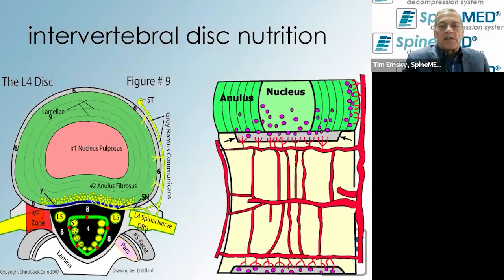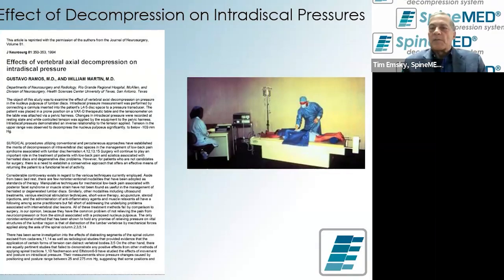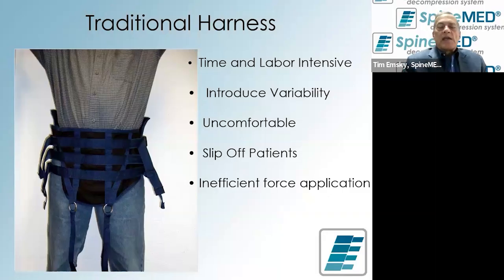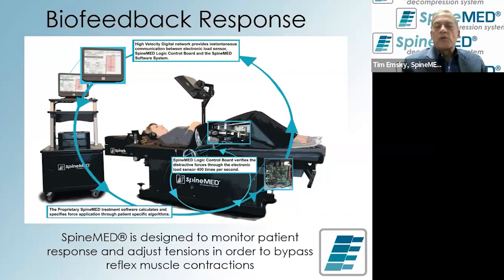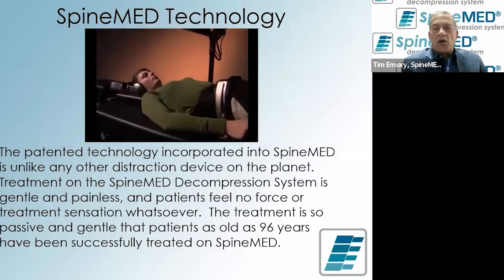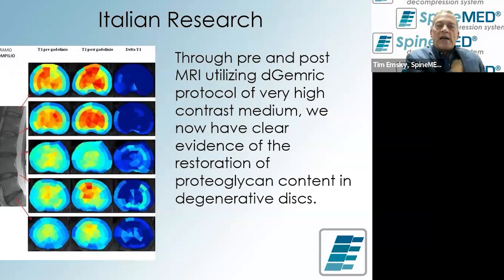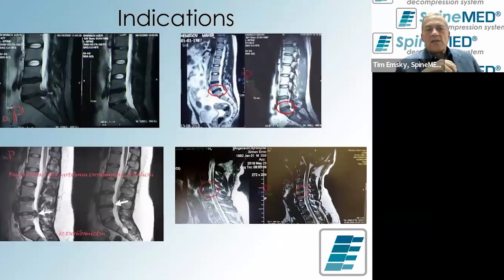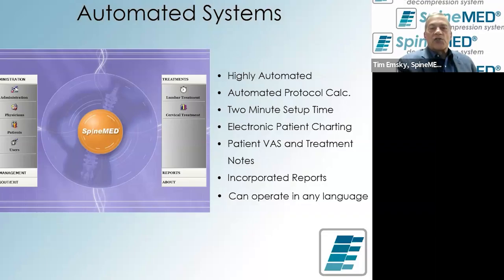SpineMED Webinar The True Differentiation Between Decompression Table Technologies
The True Differentiation Between Decompression Table Technologies - SpineMED is the Most Advanced Decompression Table Worldwide